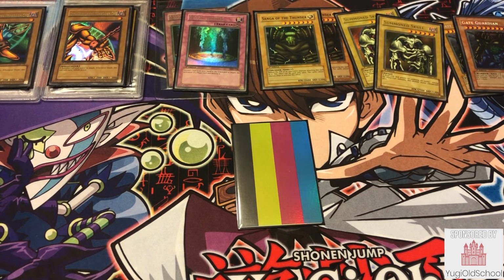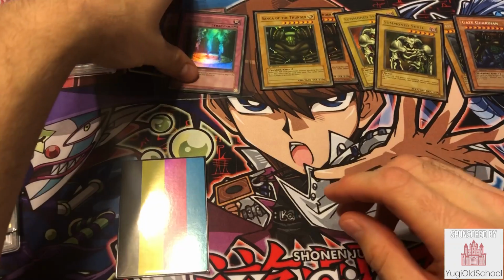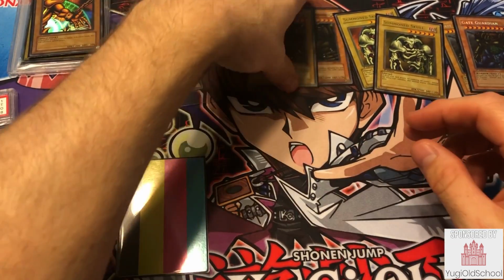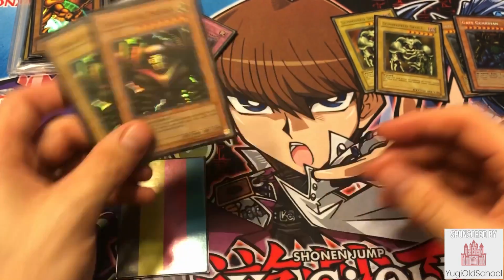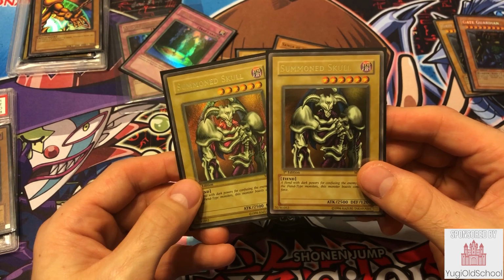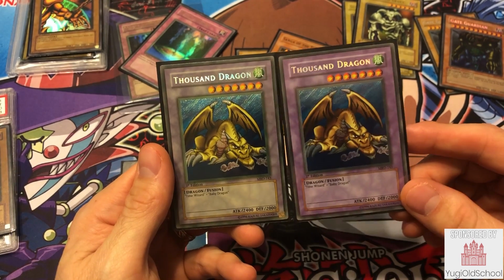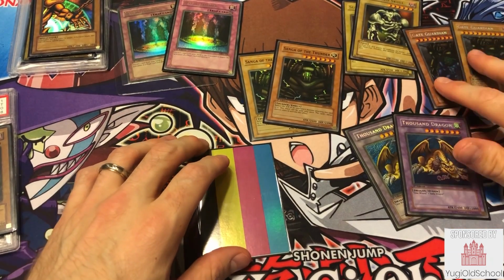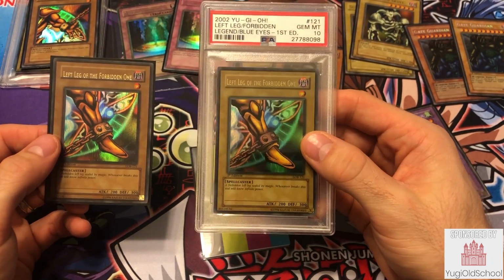Yu-Gi-Oh! Metal Raiders (MRD) Faded Cards - What's Going On?!?